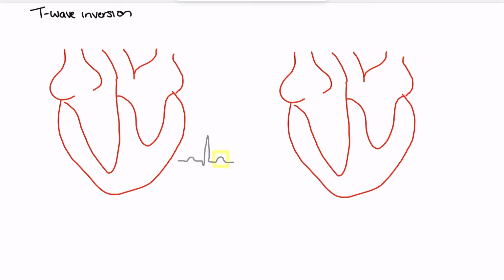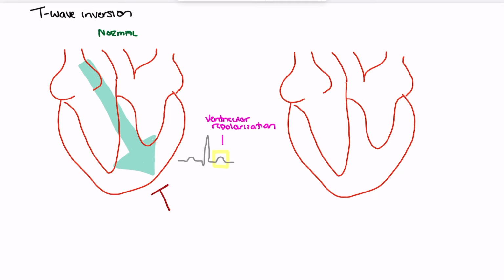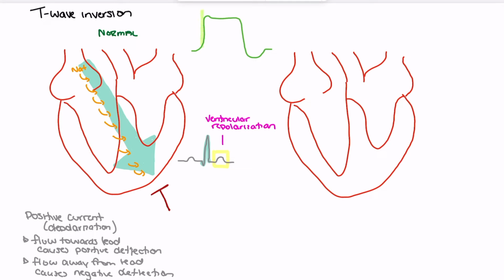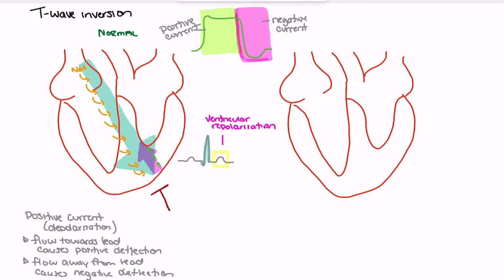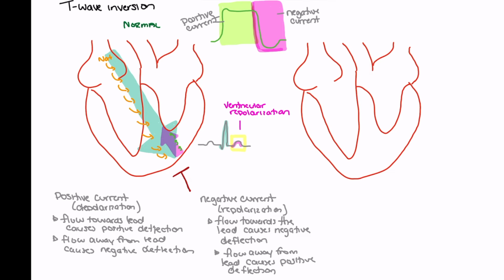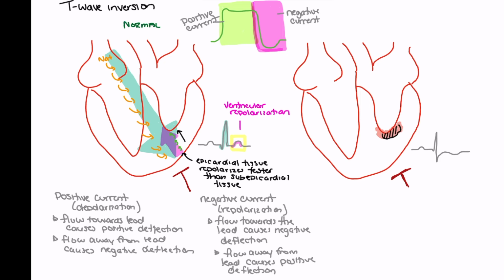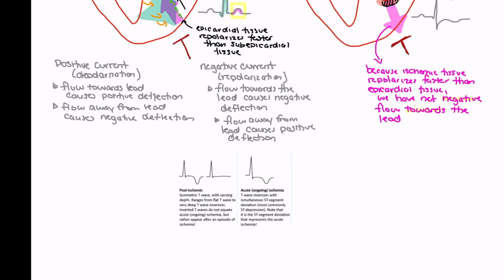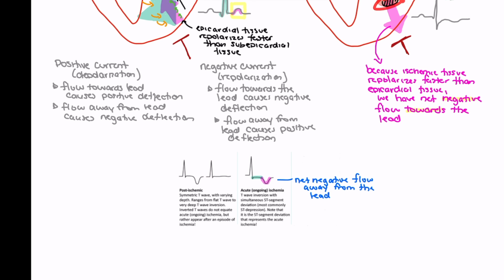Ischemic T-Wave Inversion